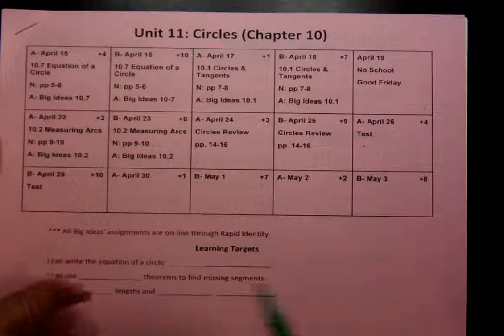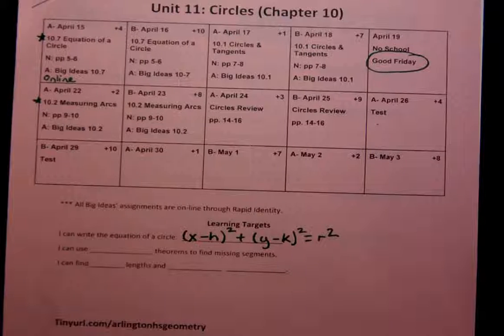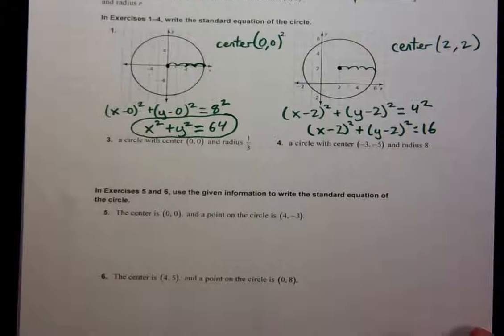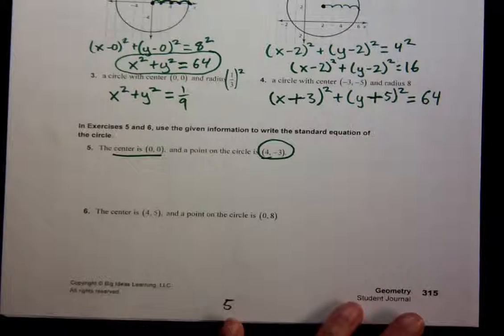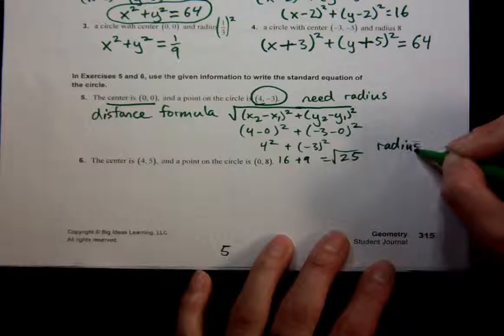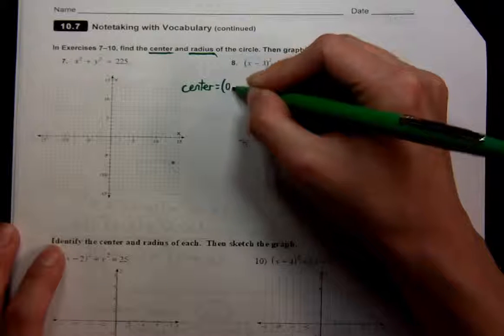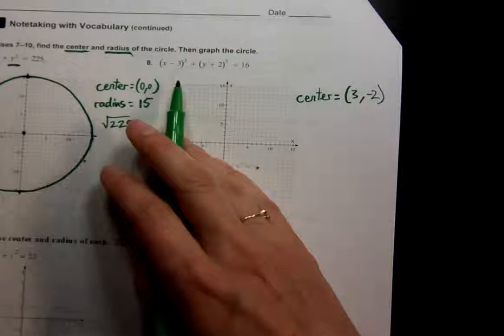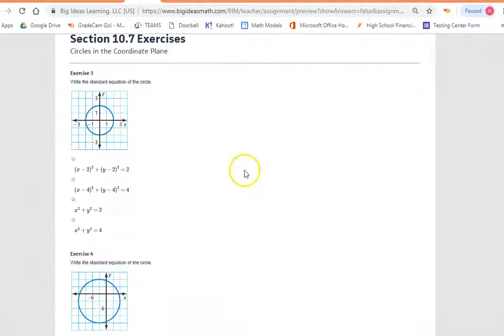Geometry 10 7 Notes